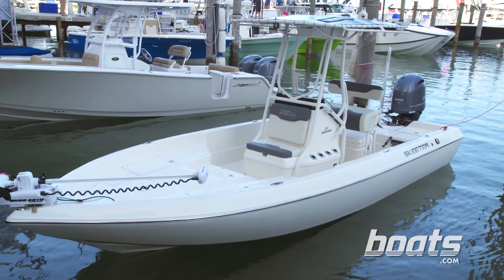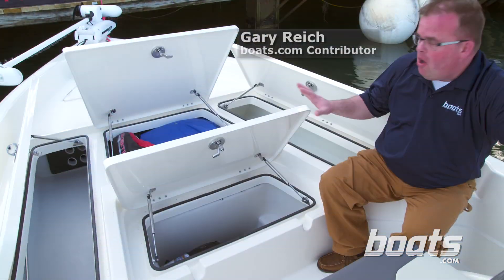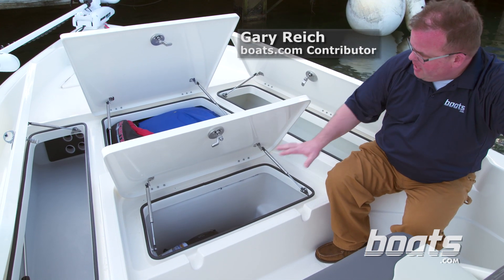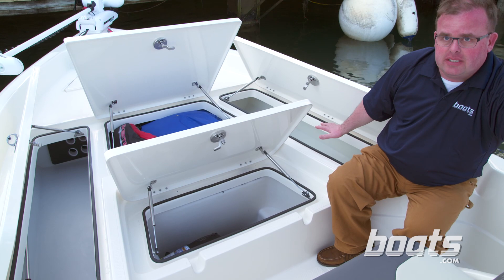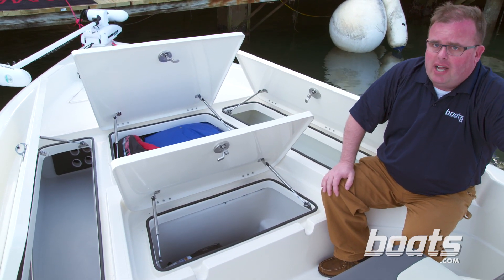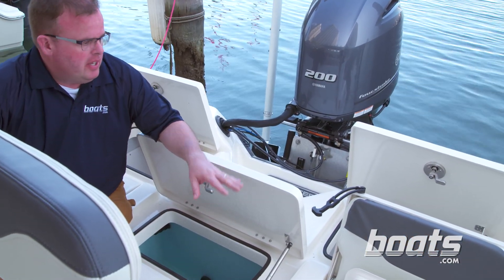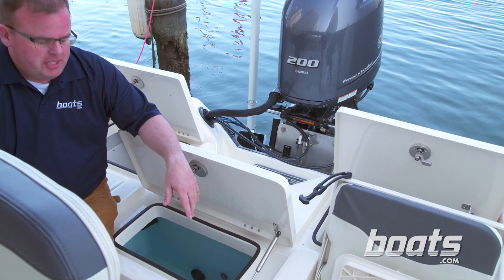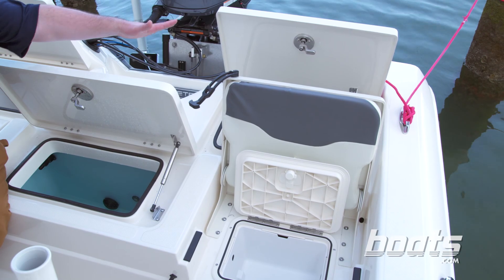2014 Skeeter SX2250: First Look Video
Skeeter Boats has always been best known for its freshwater bass boat creations, having been one of the first manufacturers to bring production boats to that market starting in the 1940s. But today, Skeeter is producing some of the finest bay boats for saltwater anglers, including the Skeeter SX2250, which our reviewer Gary Reich came across at the Miami International Boat Show earlier this year.